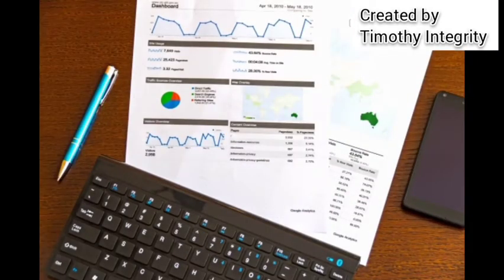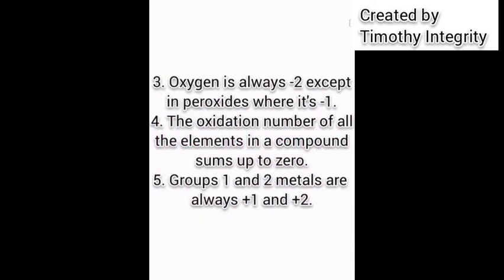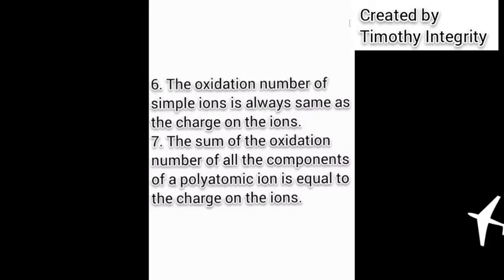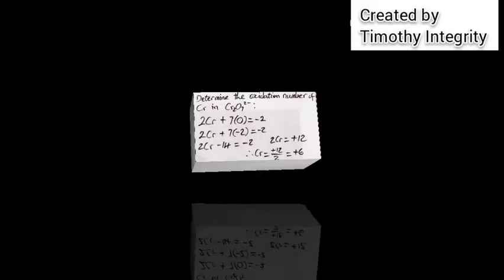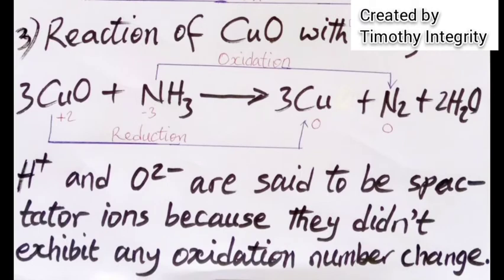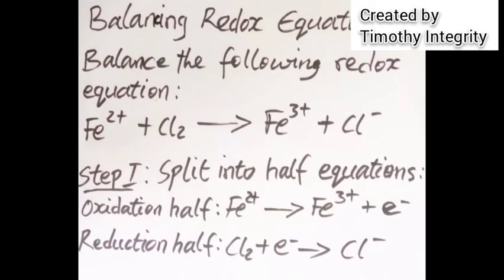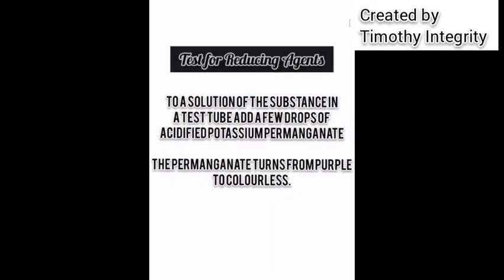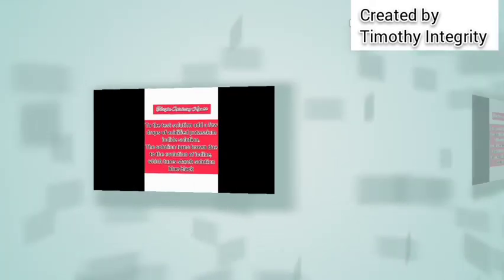OXIDATION and REDUCTION PROCESSES: OXIDATION NUMBERS, HALF EQUATIONS and TEST FOR REDOX AGENTS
This video is a sequel to an earlier one, which has already been uploaded to this channel. This video goes into more details on Redox Reactions by discussing determination of oxidation numbers of atoms of elements in a compound or ion, writing of half equations and test for Oxidizing agents and reducing agents.